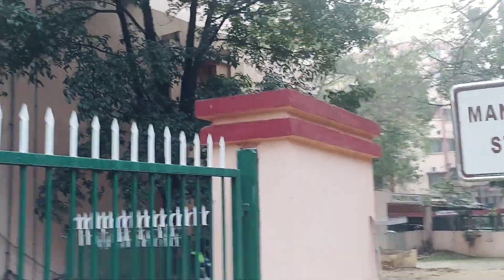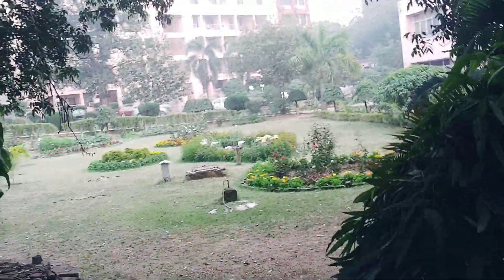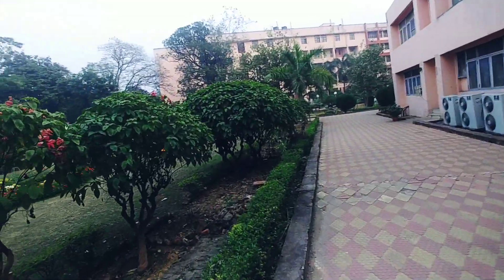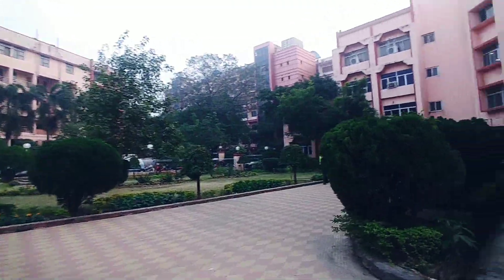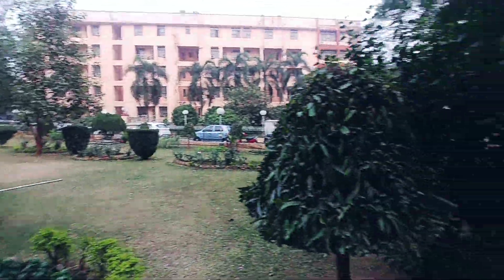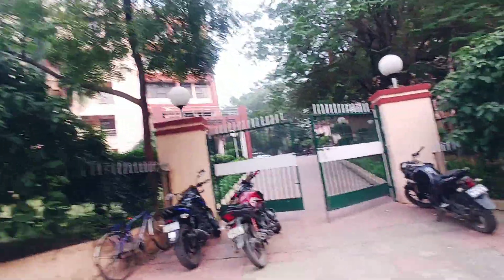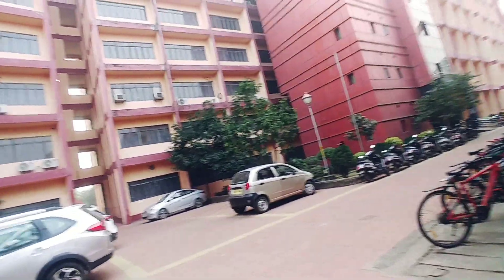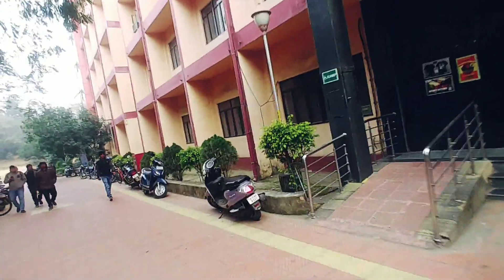Science Civil MBA Academic Departments Vlog Part 3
I am specially uploading these videos who are dedicated to join IIT who love IIT and day and night eat ,sleep and awake for IIT.

And also for those who like to join IIT and want mentoring of and IIT. As after devoting my four to 5 years for coming to this IIT I have enough knowledge to help students to get into this college. As coming to this college was my dream come True.

And after spending 6 to 7 months in this College I am getting the pure essence of an IIT and want to tell my student soldiers that once you get into these college IITs you will feel worth working hard for, worth sacrificing all boyhood masties of 12 class

And once you indulge in the lifestyle of IIT you automatically come in best 5 percent of people who are above average.

If liked Please shower love care and Gratitude by liking and sharing.

Keep sharing and keep Caring .

Thank you folks,students and Soldiers